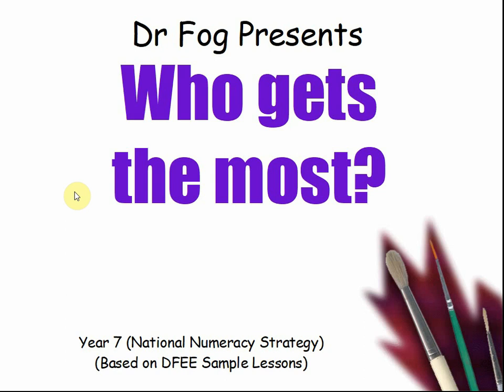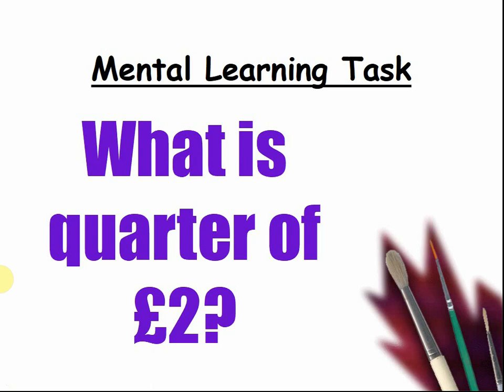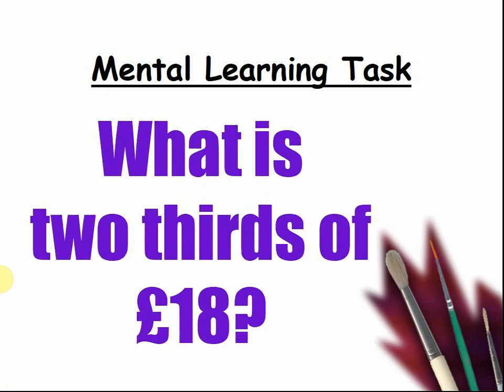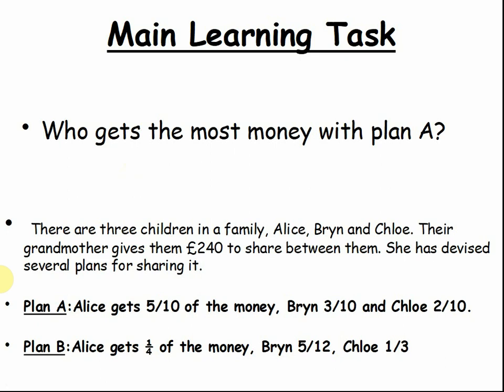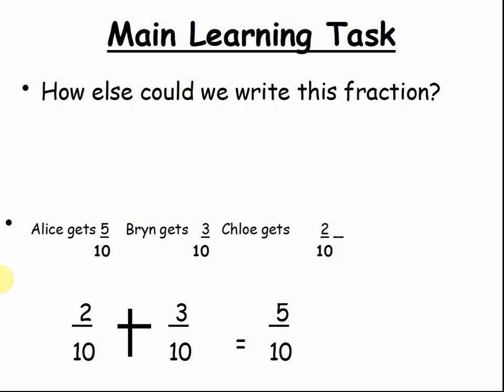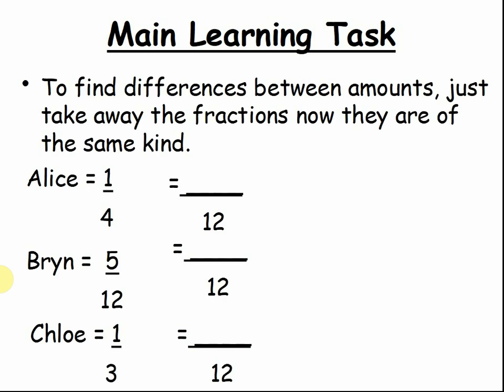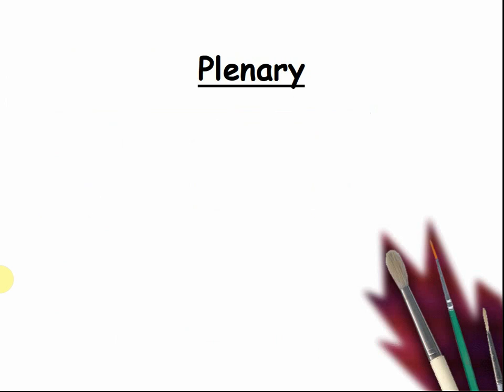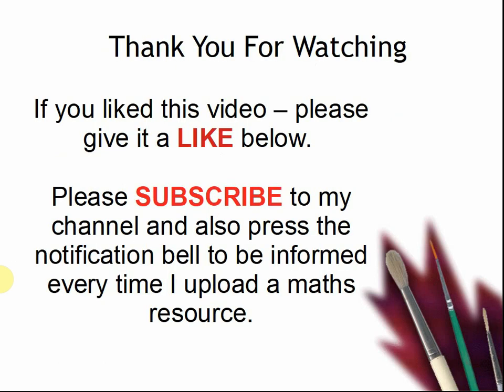Fraction Lesson For Kids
Fraction Lesson For Kids is the Year 7 Lesson 1 Spring Who gets the most Maths Lesson is a fun lesson about comparing different fractions. In the Fraction Lesson For Kids, the children can work out who has got the most and who gets the least. The lesson teaches children how to easily compare fractions. This Fraction Lesson For Kids can be used in the classroom or in the home.